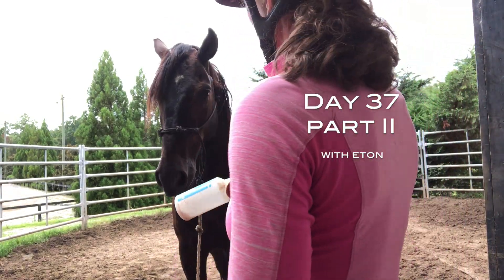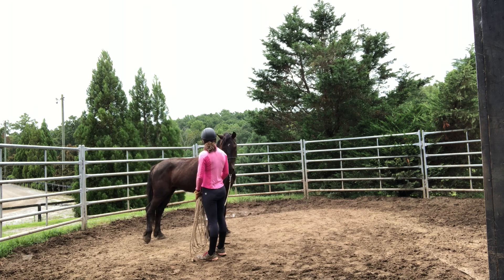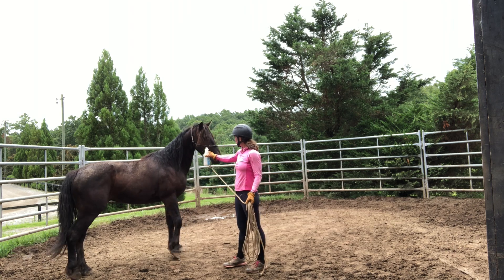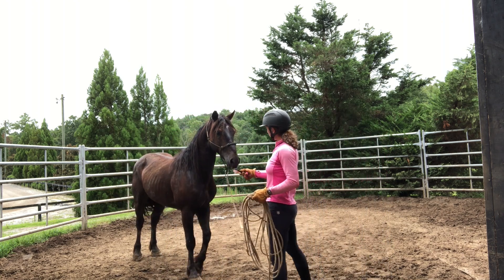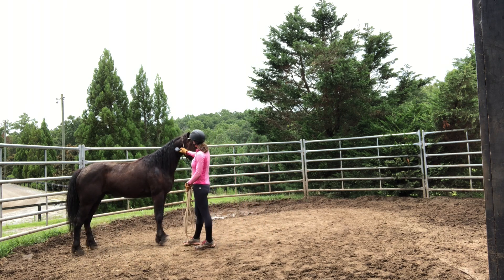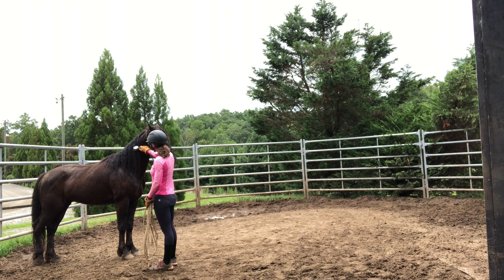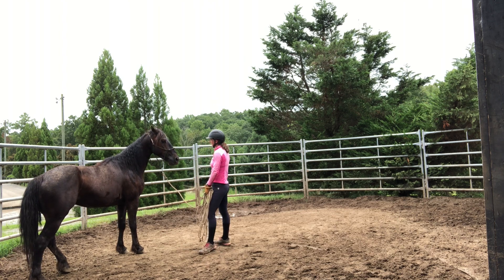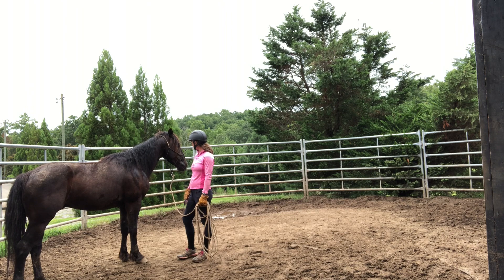Breakthrough! (Part II) | 2019 Mustang TIP Challenge